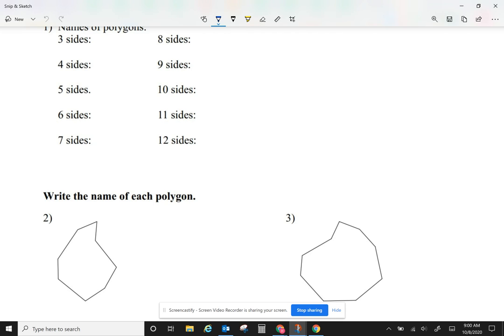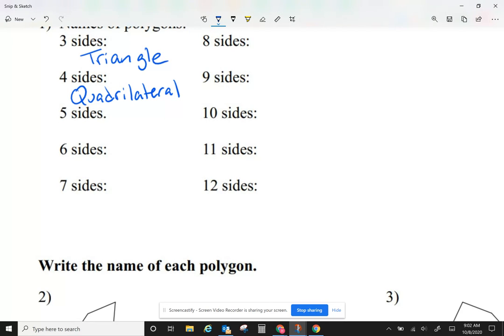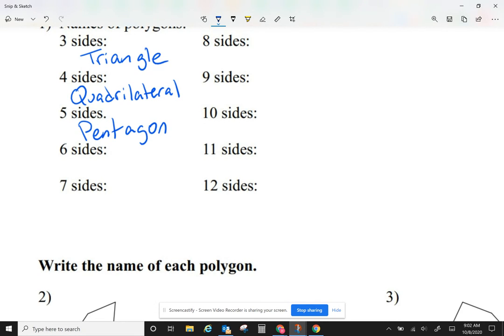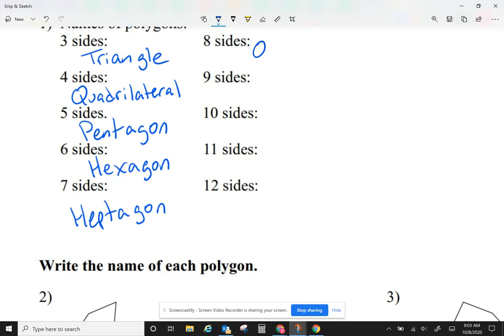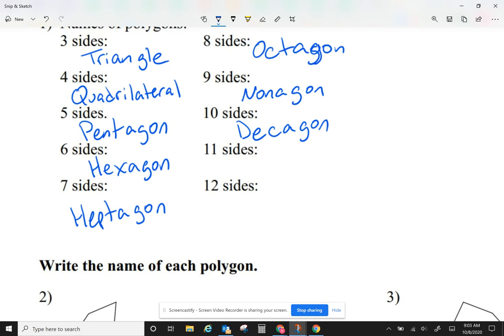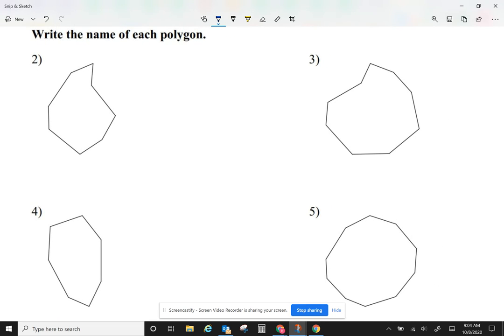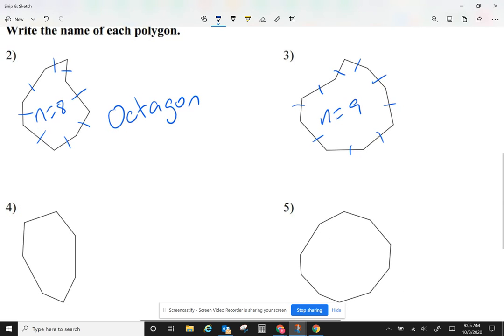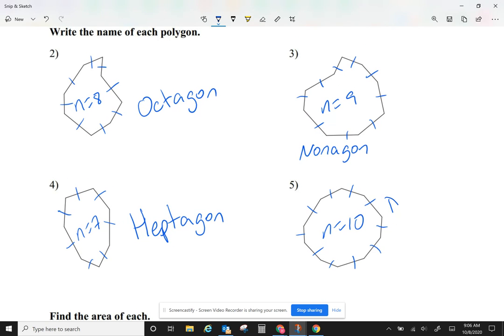Leonzo what is a polygon?